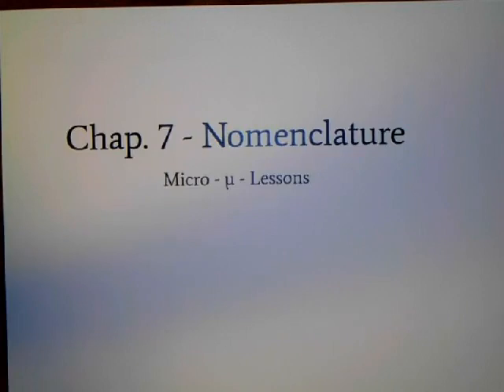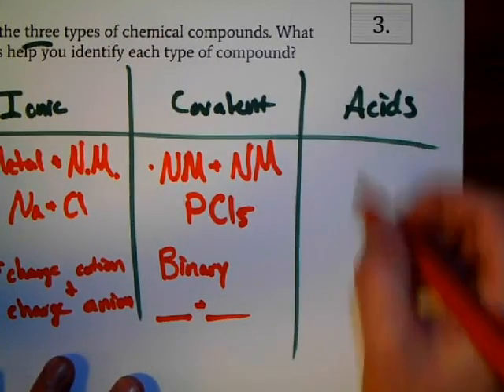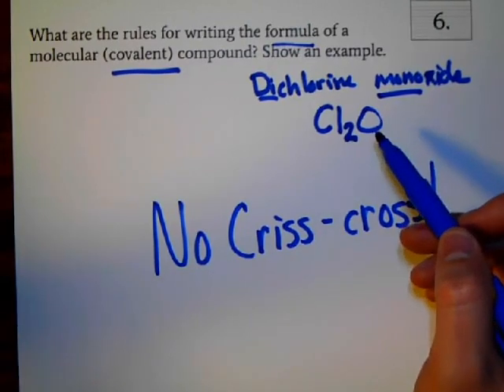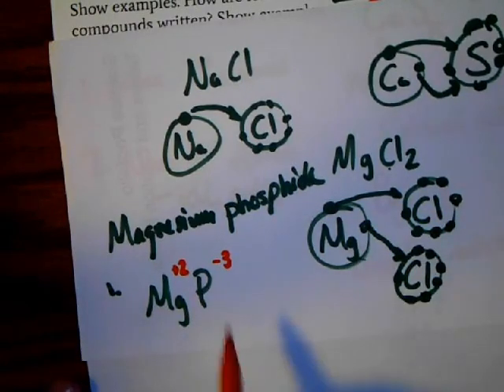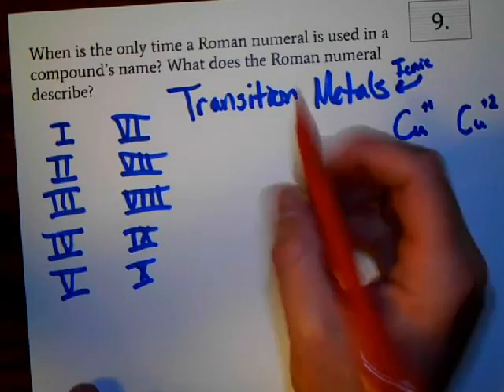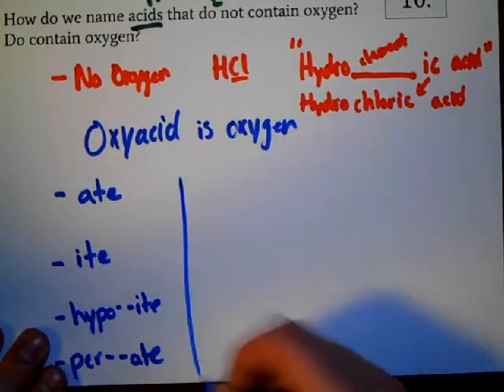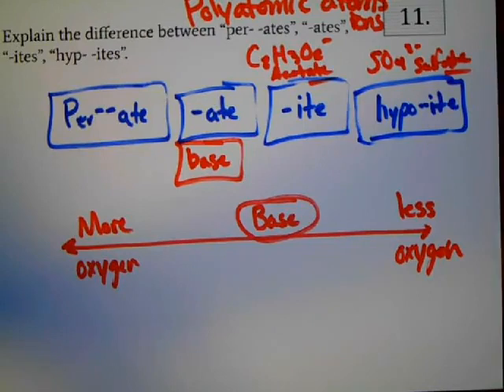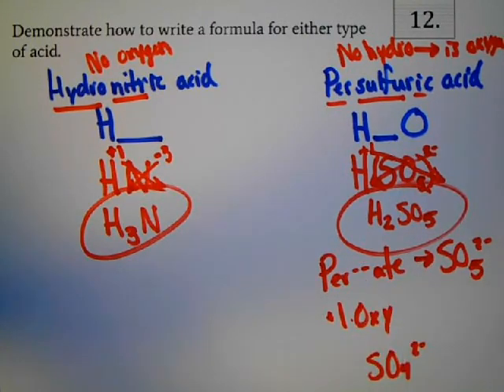Chap. 7 - Nomenclature µ Lessons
Welcome to our High School Chemistry Nomenclature Crash Course! 📚🔍 Get ready to master the art of naming compounds and writing chemical formulas with ease.

Notecard 1 - 0:04
Notecard 2 - 1:29
Notecard 3 - 3:53
Notecard 4 - 5:43
Notecard 5 - 6:54
Notecard 6 - 9:40
Notecard 7 Part 1 - 11:01
Notecard 7 Part 2 - 12:28
Notecard 8 - 17:39
Notecard 9 - 18:52
Notecard 10 - 24:06
Notecard 11 - 29:27
Notecard 12 - 32:59

🔢 Discover the ins and outs of nomenclature and unravel the secrets hidden within chemical formulas.

📝 Learn to identify the three types of chemical compounds and the clues that help you recognize each one.

🇬🇷 Dive into Greek prefixes and understand when and how they're used in compound naming.

🔬 Master the rules for naming and writing formulas for molecular (covalent) compounds, with clear examples to guide you every step of the way.

⚛️ Explore the world of ionic compounds, from naming rules to writing formulas, complete with easy-to-follow examples.

⚡️ Understand how to determine ion charges and when Roman numerals come into play in compound names.

🧪 Decode the naming conventions for acids, whether they contain oxygen or not, and grasp the distinctions between different acid endings.

📊 Delve into calculations, from molar mass and mole conversions to percentage composition and empirical formulas, with step-by-step examples to solidify your understanding.

💡 Gain the skills to determine molecular formulas for compounds, following a systematic approach that demystifies the process.